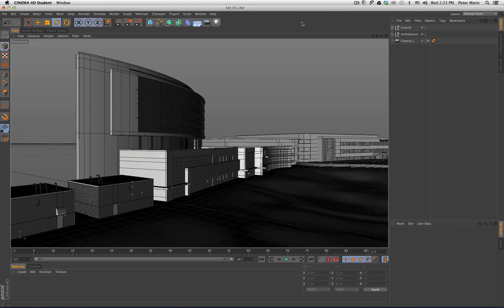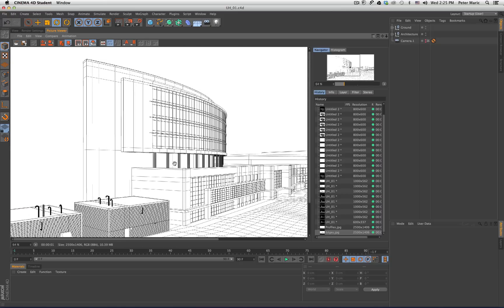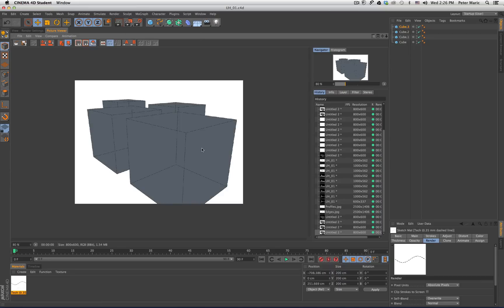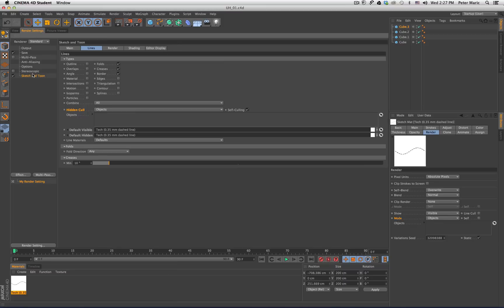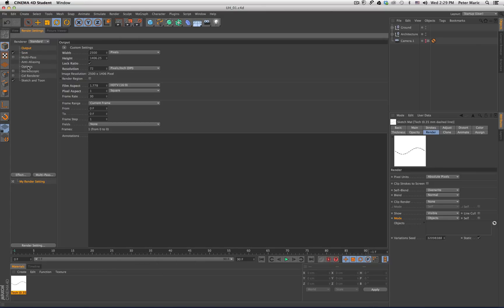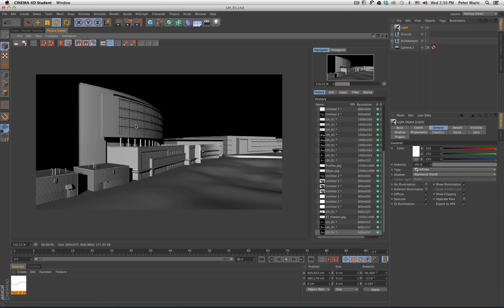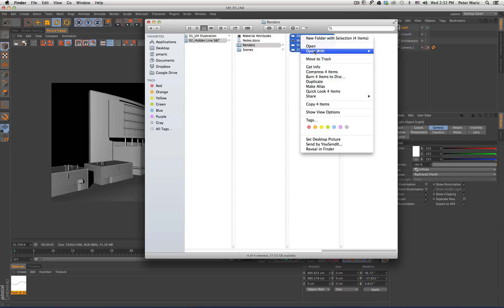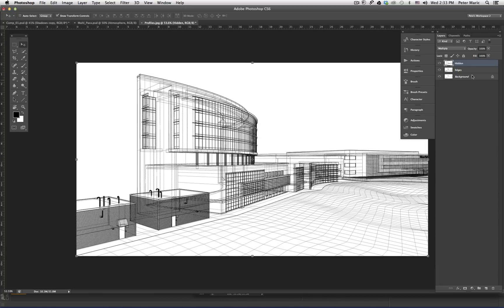Tutorial: Sketch and Toon | Cel Rendering in Cinema 4D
In this tutorial I'll walk you through the process for rendering various line types using Sketch and Toon and the Cel Renderer in Cinema 4D. I'll also demonstrate post-production compositing techniques in Photoshop.